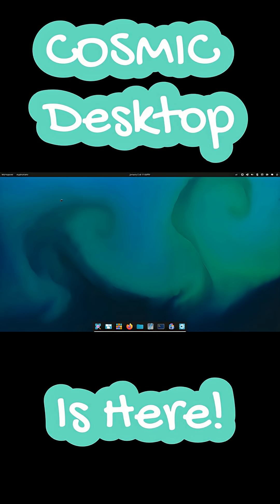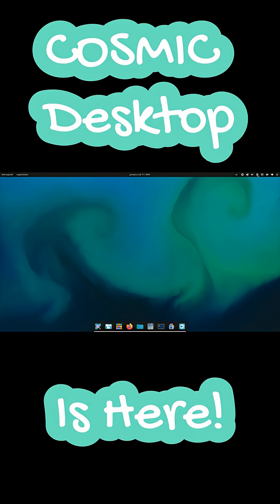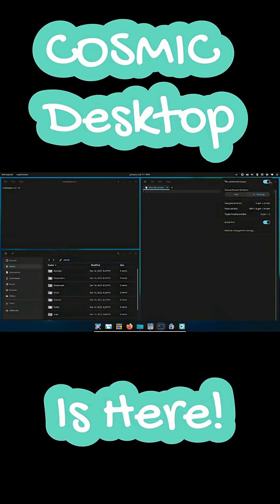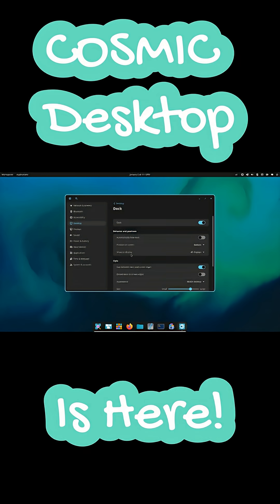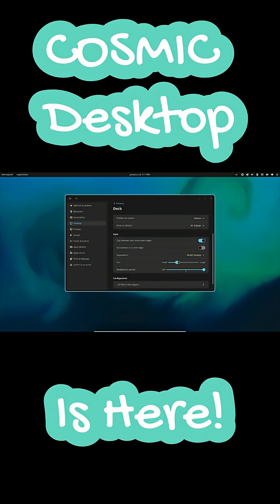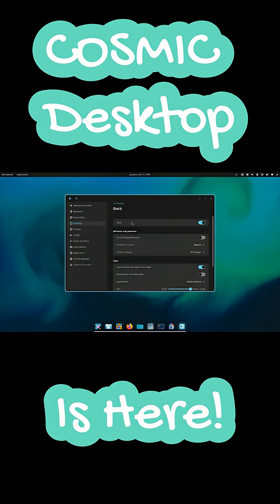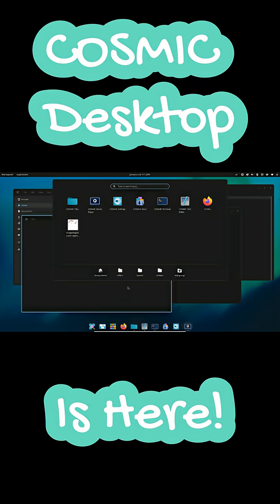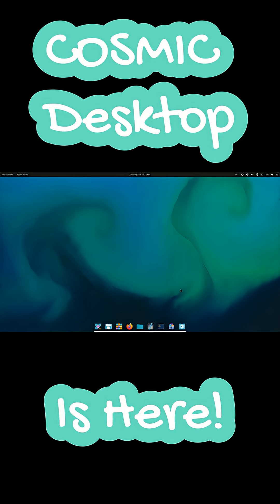COSMIC Desktop Is Here!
System76 has officially launched COSMIC, a brand-new Linux desktop environment written entirely in Rust. Designed as a replacement for GNOME in Pop!_OS, COSMIC delivers native tiling window management, smoother performance, and powerful customization without relying on extensions.

COSMIC keeps a familiar GNOME-like layout while offering built-in tiling, configurable panels, and system-wide theming across COSMIC apps. It is not limited to Pop!_OS and is already available on Fedora as a COSMIC spin, with support on other Linux distributions as well.

In this video, we take a quick look at what makes COSMIC special, who it’s for, and why it’s one of the most promising Linux desktop environments right now.